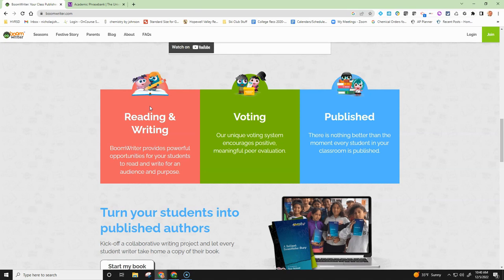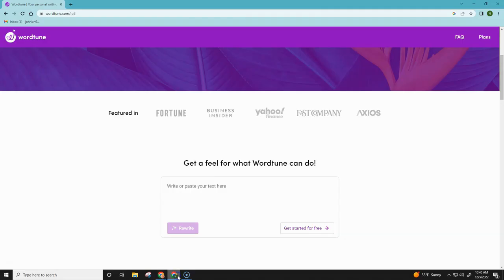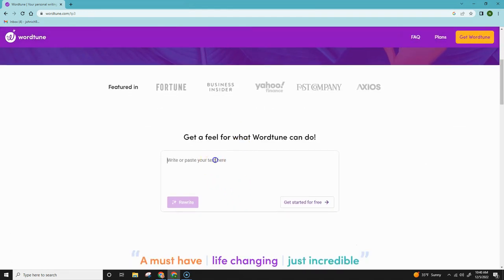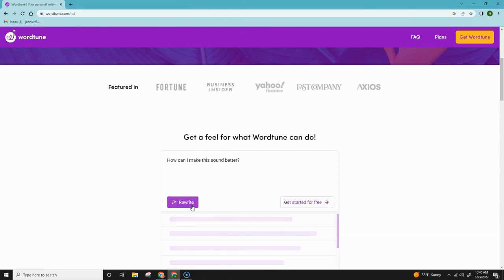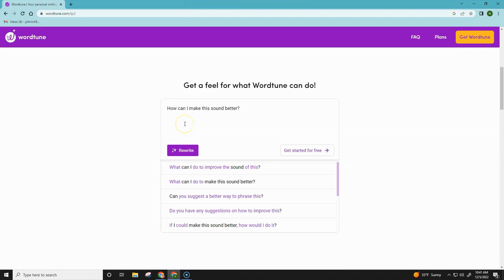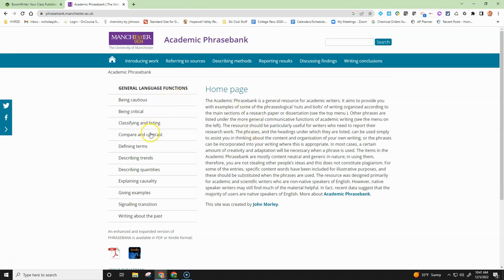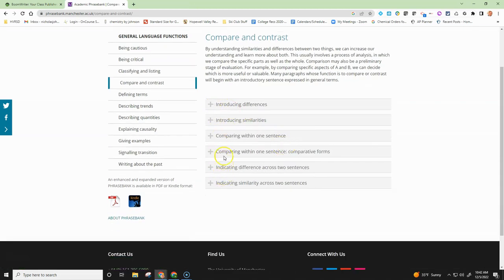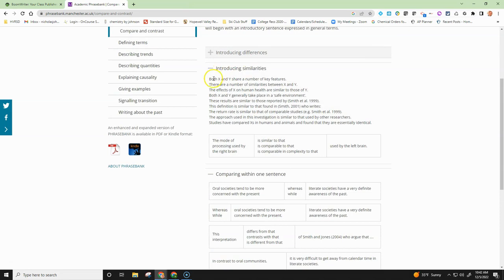3 EdTech Tools to Improve Student Writing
In this video I'll share 3 of my favorite edtech tools to improve student writing.  These tools are easy to use, encourage student engagement, and most importantly, help make students better writers.

This video is part of GotTechED's 12 days of Edtech (12daysofedtech). For more videos and blog entries like this one visit our